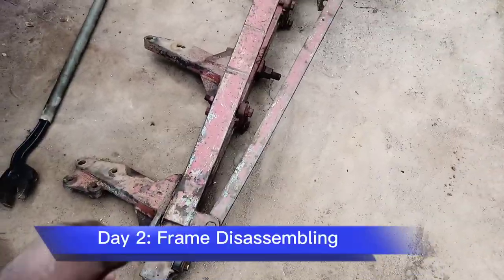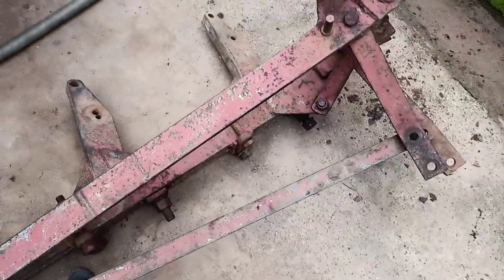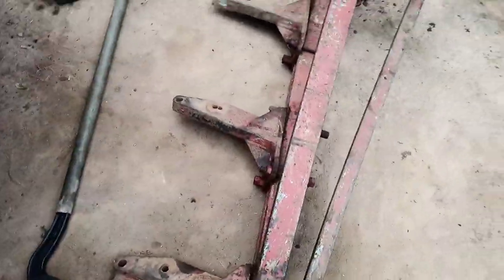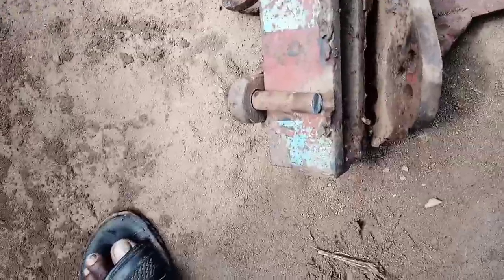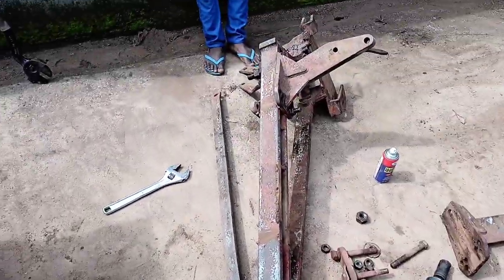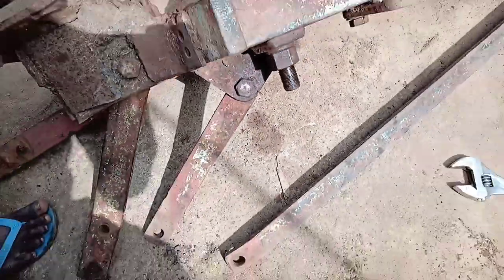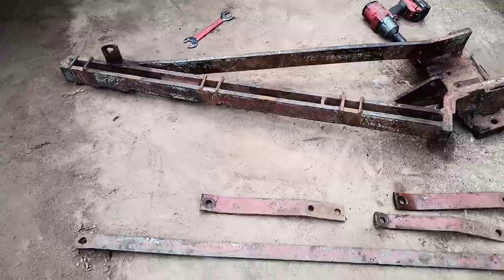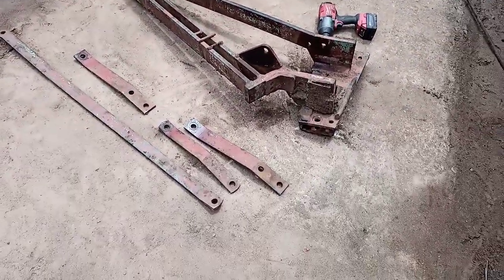DISC PLOUGH RESTORATION #1:Frame Disassembly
This clip is for the full frame disassembly